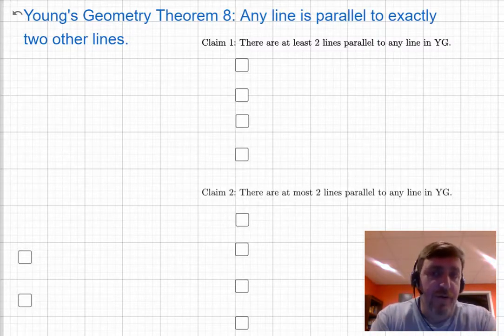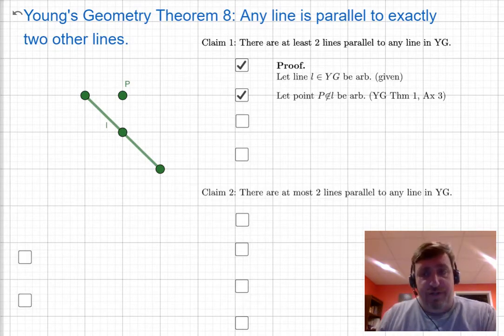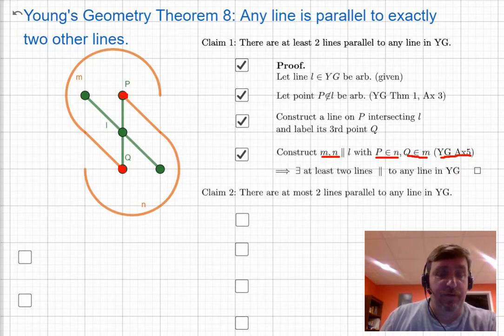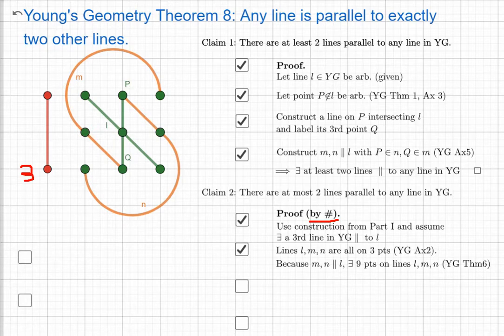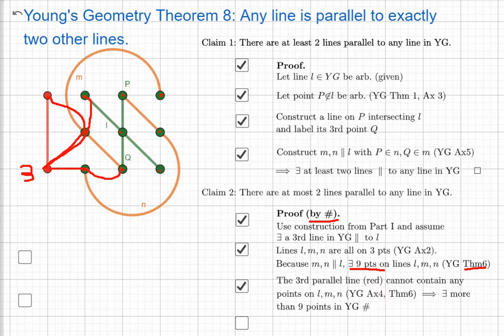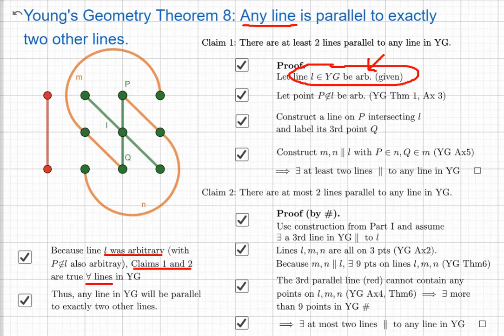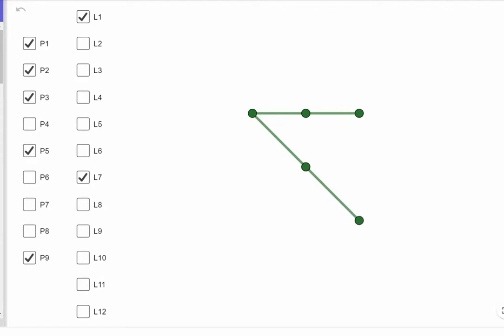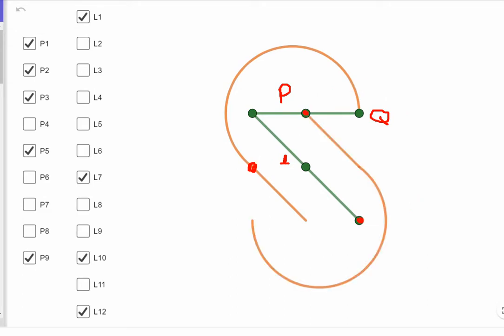Young's Geometry Theorem 8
A dynamic GeoGebra proof that any line in Young's Geometry is parallel to exactly two other lines. Shows a constructive proof with a sub-proof by contradiction.